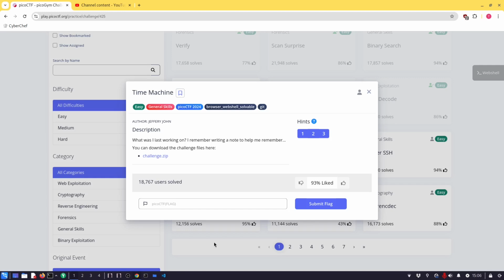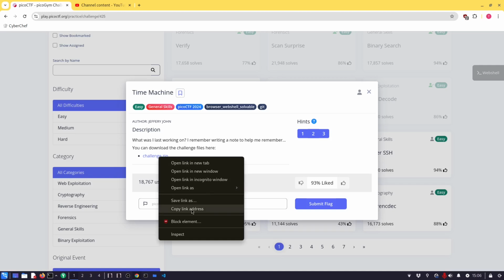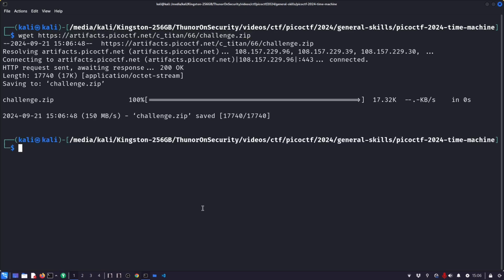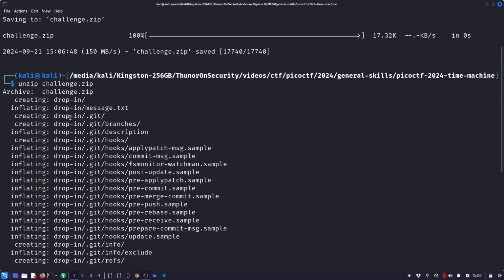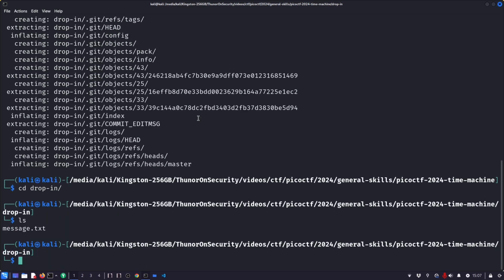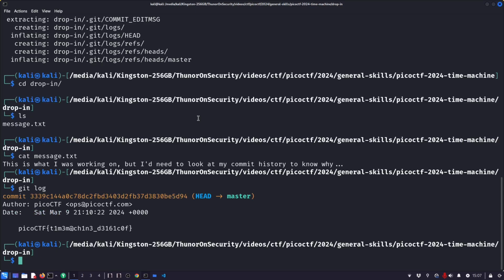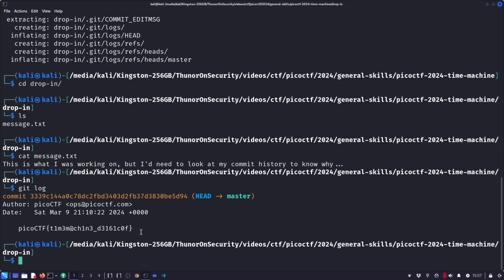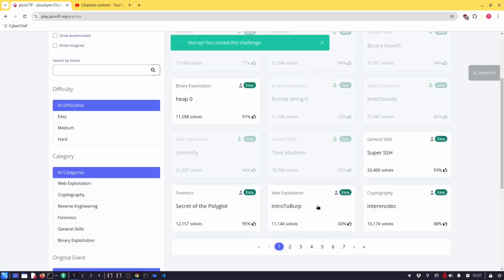Time Machine Challenge from picoCTF 2024 (General skills)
I walk through the "Time Machine" challenge from picoCTF 2024 step-by-step. You'll learn how to find a flag by using git in this general skills challenge.

(0:00:00) Intro
(0:00:15) The challenge
(0:00:36) Live hacking